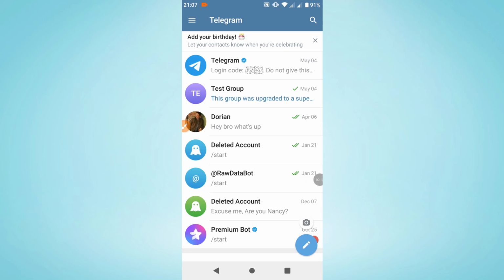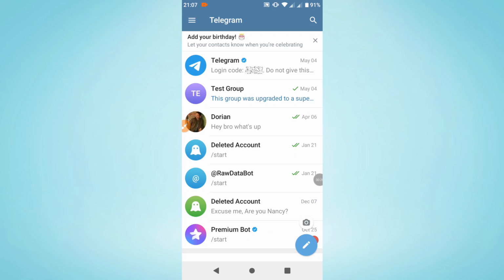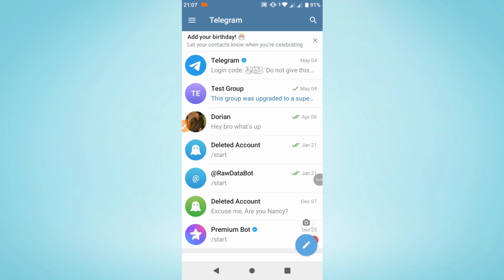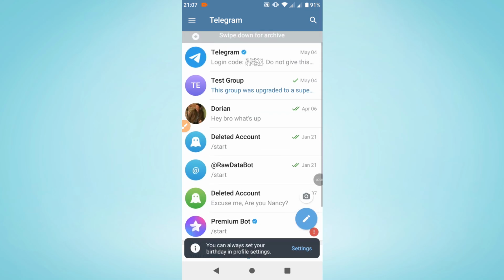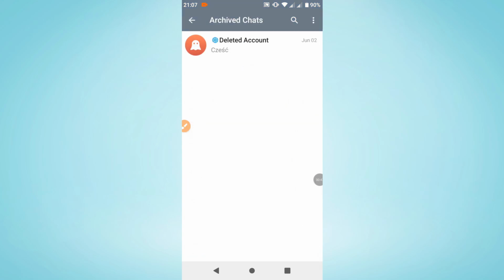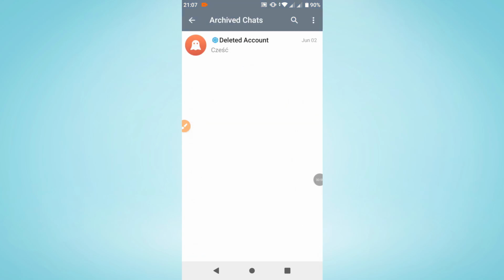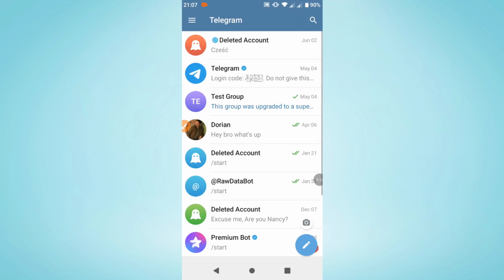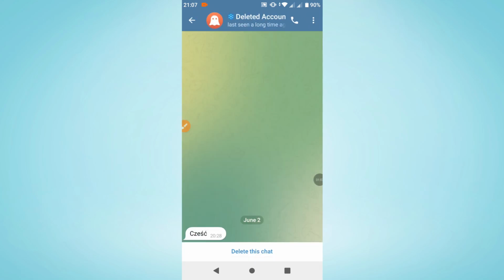How to Unarchive Messages on Telegram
Learn how to bring back archived messages on Telegram in just a few steps.